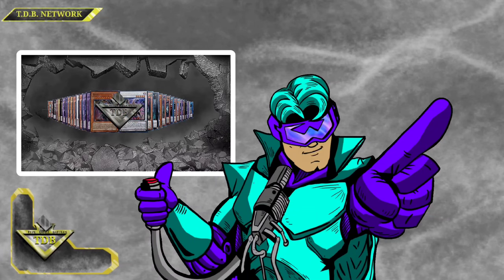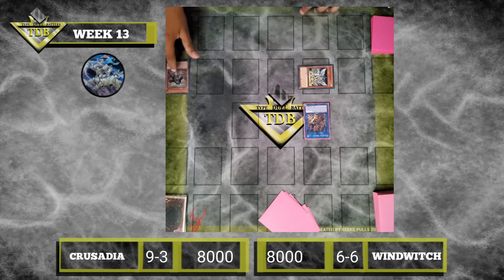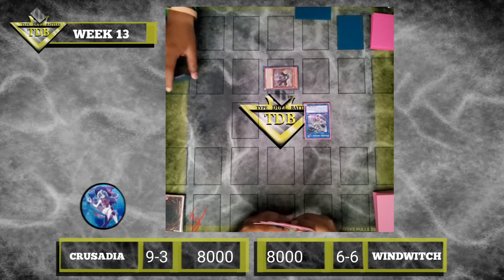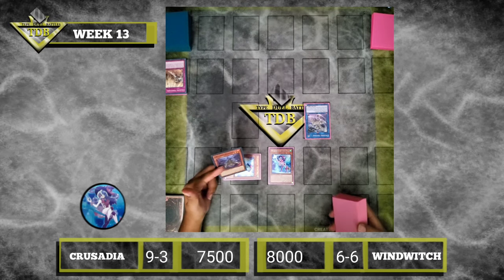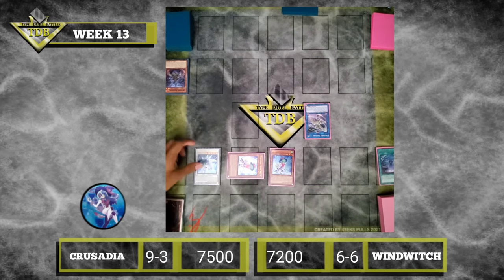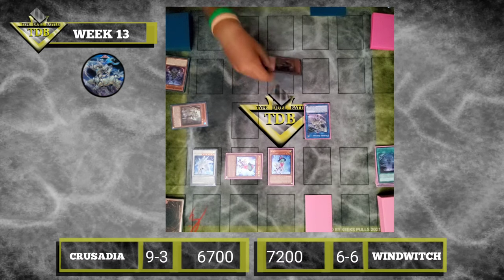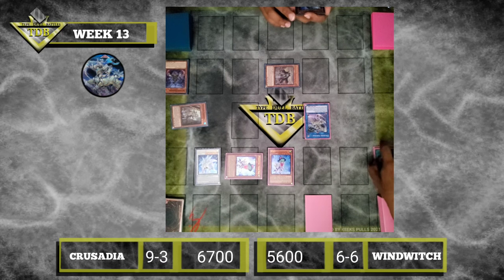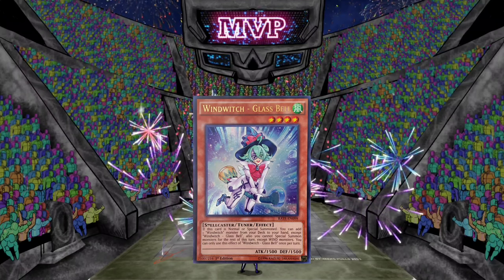T.D.B. Week 13. Ep 15. Windwitch vs Crusadia.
Week 13 Ep 15 windwitch vs
Intro ( 00:00 )
Duel Begins ( 00:43 )